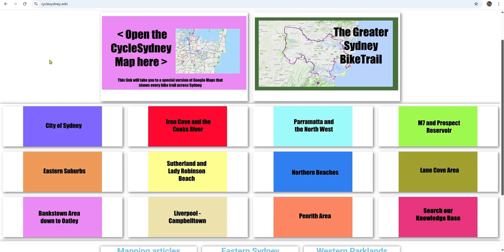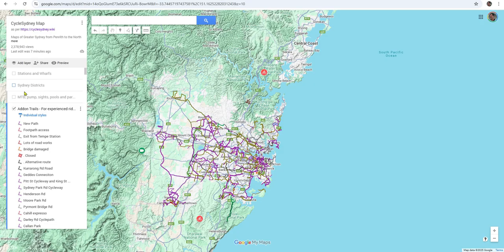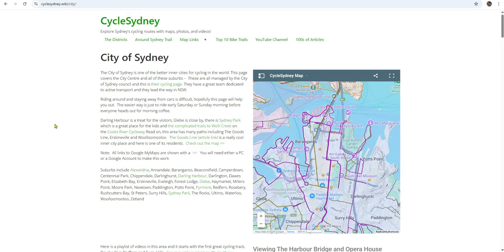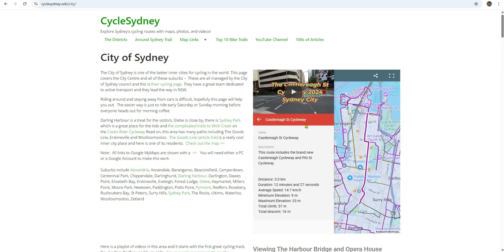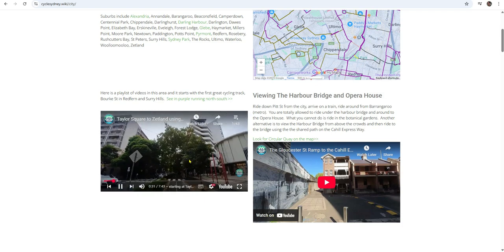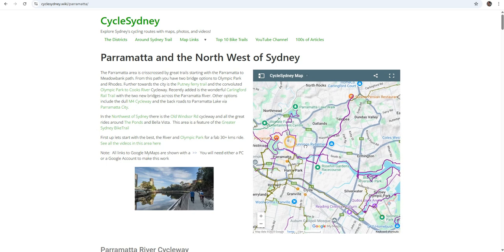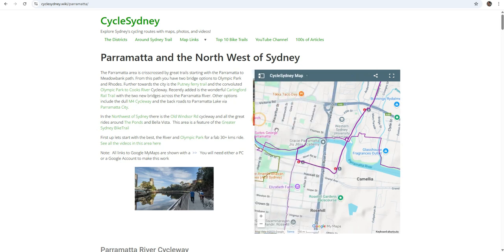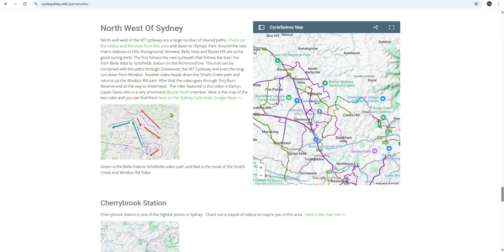Unlock Sydney's Best Cycling Routes! 🚴‍♀️ Explore These 11 Amazing Districts with CycleSydney.com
Are you Ready to discover the best cycling spots across Sydney? In this video, we'll take you on a tour of the invaluable CycleSydney.wiki website. Learn how to navigate its user-friendly interface, explore embedded maps to plan your rides, and even watch helpful YouTube videos linked within the pages. We'll introduce you to the 10 fantastic cycling districts you can find detailed information on: Sydney City, Eastern Sydney, Around Sydney, M7 Cycleway, North West, Liverpool, Penrith, Cooks River, Bankstown, and Lane Cove & Northern Beaches! Get ready to make your next Sydney cycling adventure a breeze! Let's dive in and explore!

0:00 The home page
0:52 The districts on the big map
1:38 City of Sydney
3:19 Changing districts (to Parramatta and the NW of Sydney)